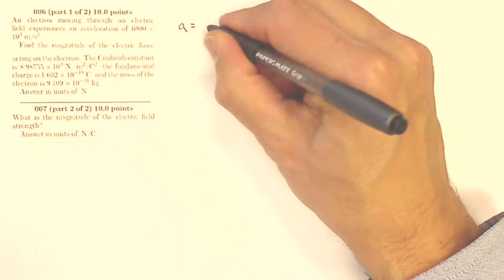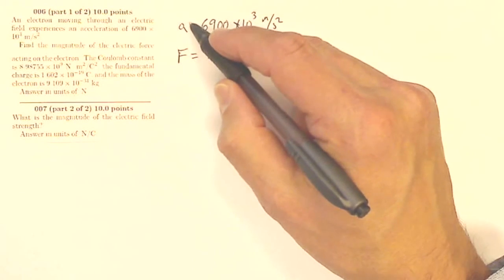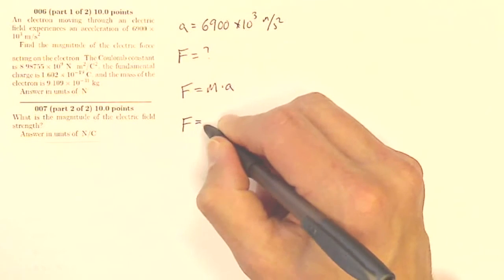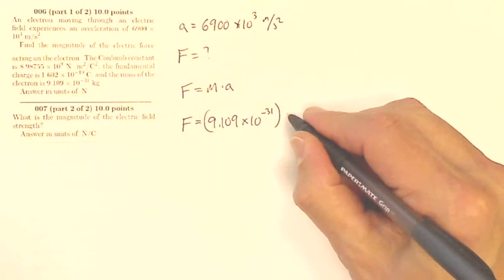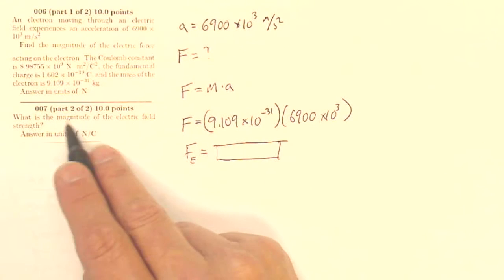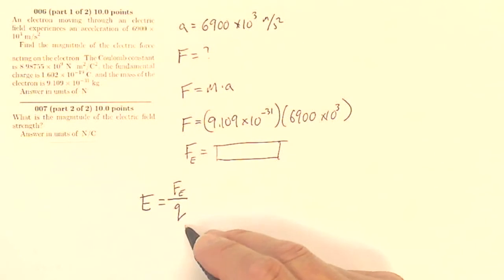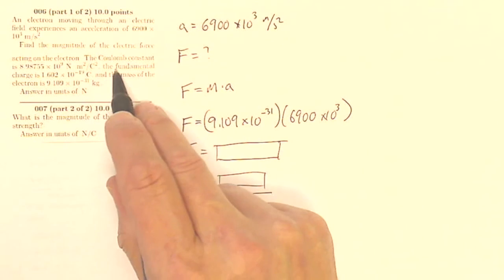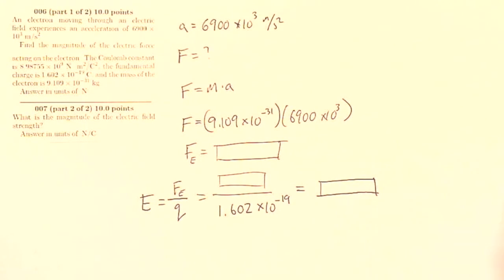HW 20 Q 05-06